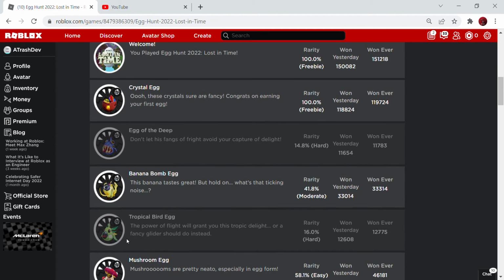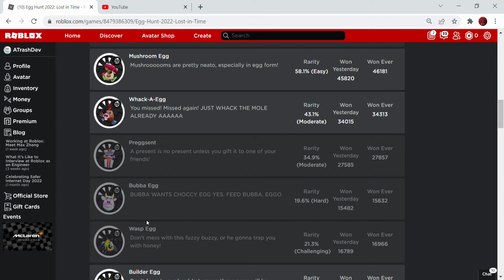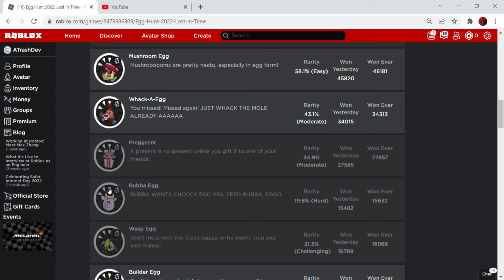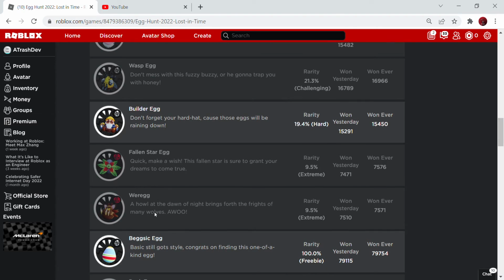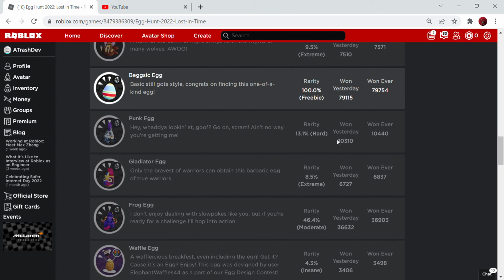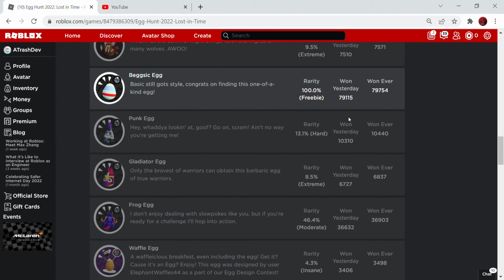HOW TO GET BUILDER EGG (HARD) +5 MORE EGGS+ 5 TIPS TO GET 3X FASTER AND QUICKER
yo guys pls drop a sub and a like for the homies out there that need bobux :(